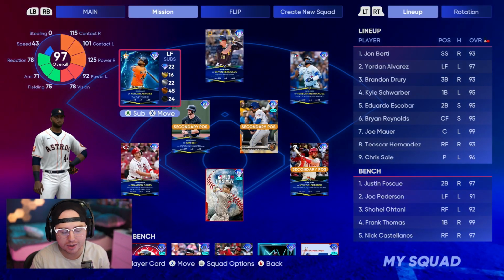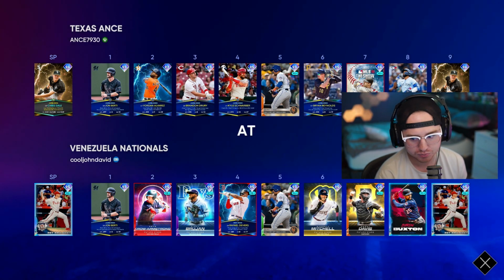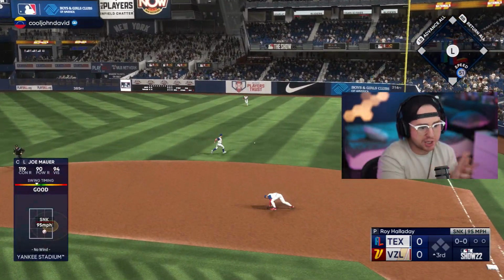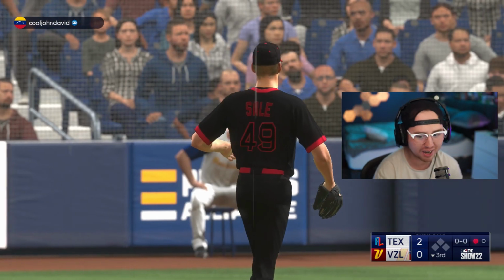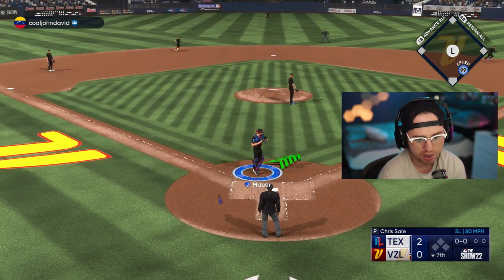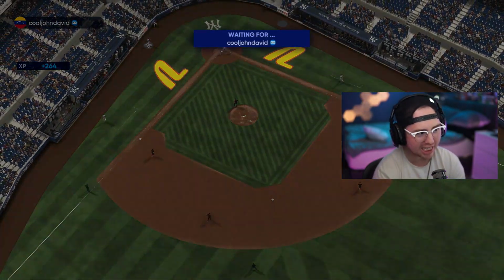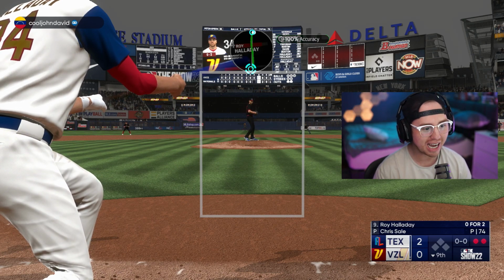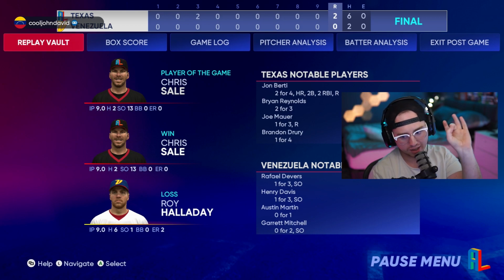*97* LIGHTNING YORDAN ALVAREZ IS HERE! | June Monthly Awards Team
We are BACK again with the JUNE Monthly Awards/player of the month program in MLB The Show 22 Diamond Dynasty!

This program is filled with INSANE cards! So I completed the ENTIRE program and added players such as Yordan Alvarez, Chris Sale, KYle Schwarber, Jon Berti, Brandon Drury and more to my squad!

I took this June monthly awards team into ranked seasons to put them to the test!

How can this squad hold up on hall of fame in ranked seasons?? Let's find out!